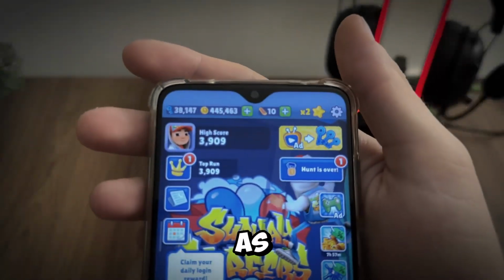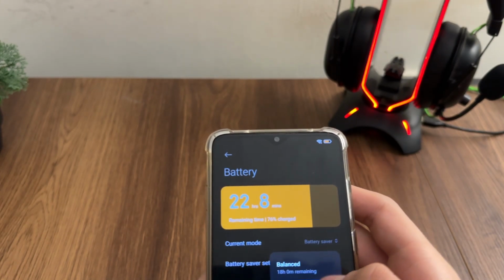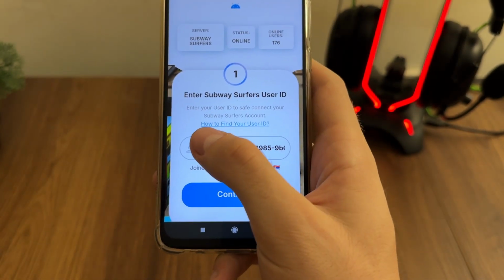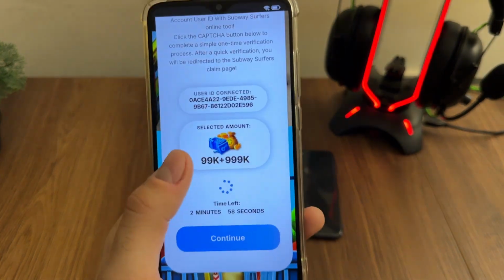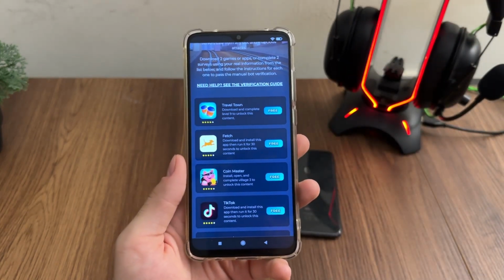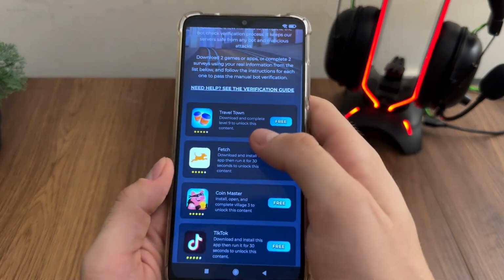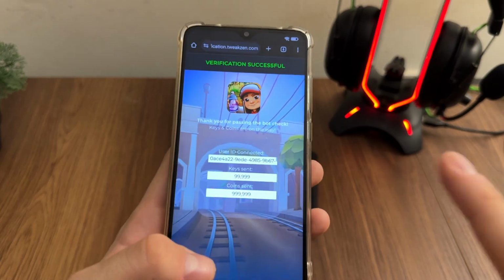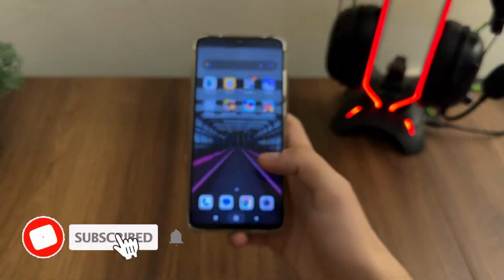Subway Surfers Hack in 2026? 🚇 How I Got Unlimited Coins & Keys in Subway Surfers (THE TRUTH)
subway surfers hack sounds nice? subway surfers unlimited money apk is not unlimited hack, so I recorded this tutorial and review in same time to test with you does online subway surfers trick working? Stick with me until the end of the video and see does it work and is it actually legit - can we get our keys and coins for subway surfers?

*What is Subway Surfers?*

Subway Surfers is an endless runner mobile game where players control a character running through a subway, avoiding obstacles and collecting coins. The goal is to run as far as possible while dodging trains and barriers, all while being chased by a guard and his dog.

*How To Earn Coins in Subway Surfers?*

Running: Collect coins while running in the game.
Daily Challenges and Missions: Complete them for coin rewards.
Mystery Boxes: Open them to get coins.
Watching Ads: Watch video ads to earn extra coins.

*Earning Keys in Subway Surfers:*

Mystery Boxes: Keys can be found inside mystery boxes.
Daily Word Hunts: Complete these hunts to earn keys.
Events and Special Promotions: Participate in events where keys are offered as rewards.
In-Game Purchases: Buy keys with real money.